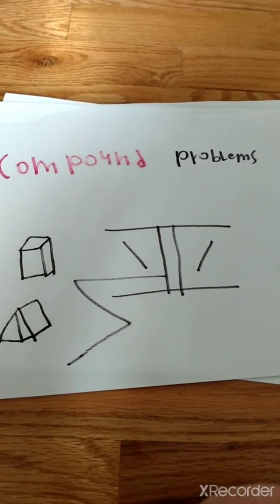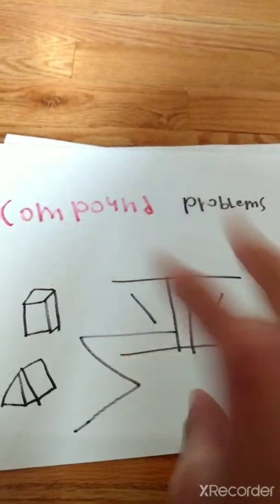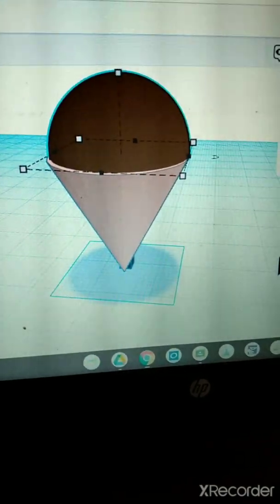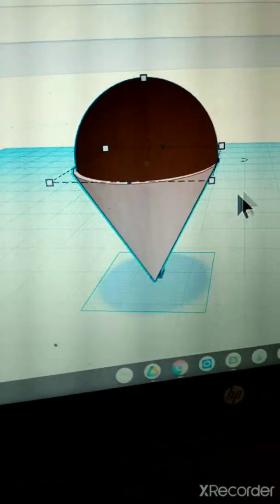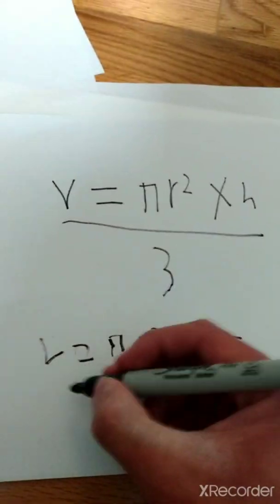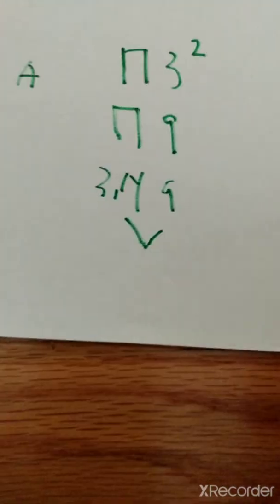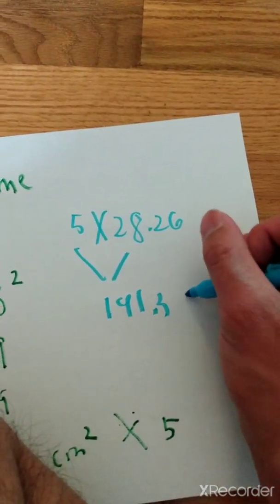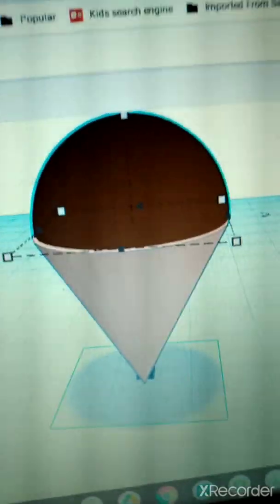part one of compound problems